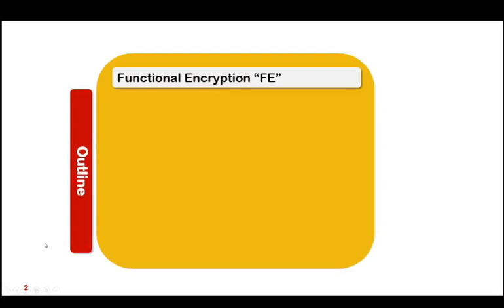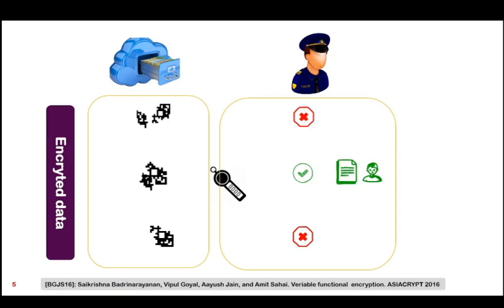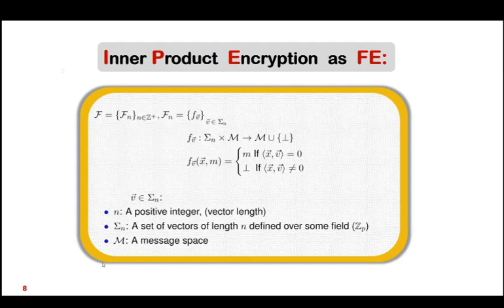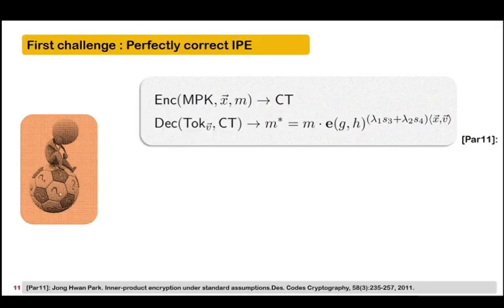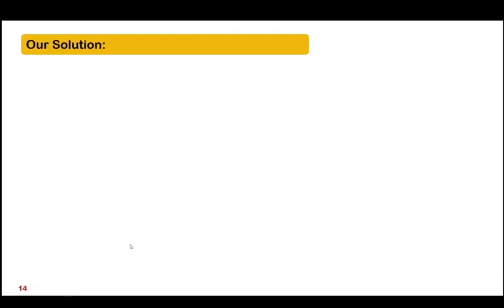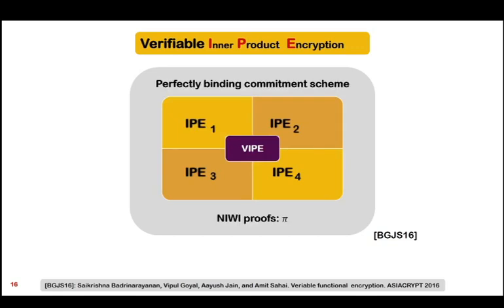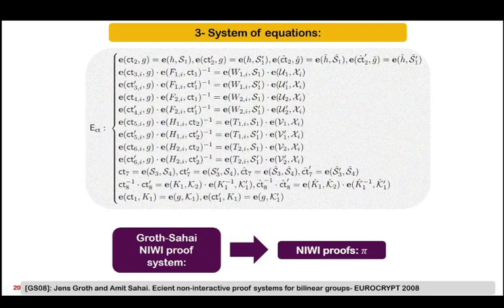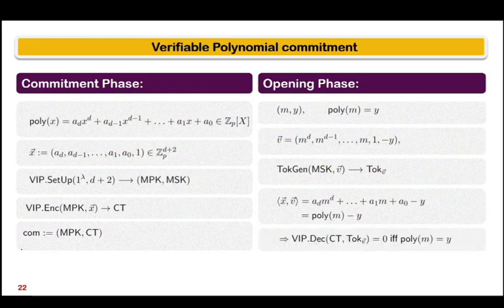Verifiable Inner Product Encryption Scheme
Paper by Najmeh Soroush, Vincenzo Iovino, Alfredo Rial, Peter B. Roenne, Peter Y. A. Ryan presented at PKC 2020